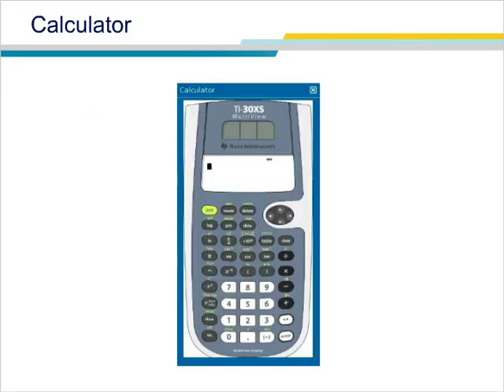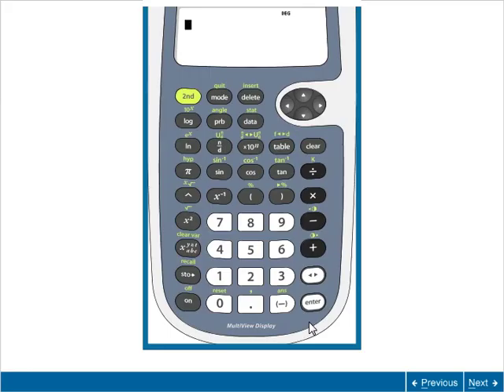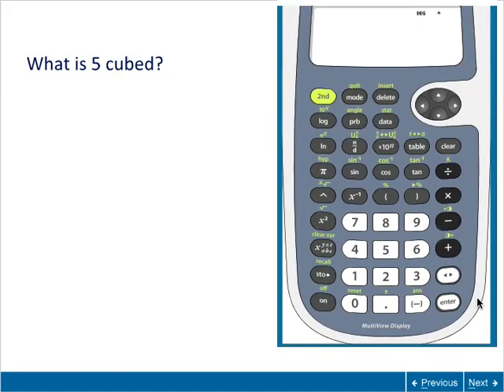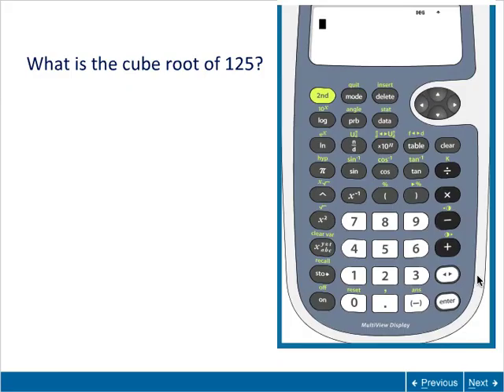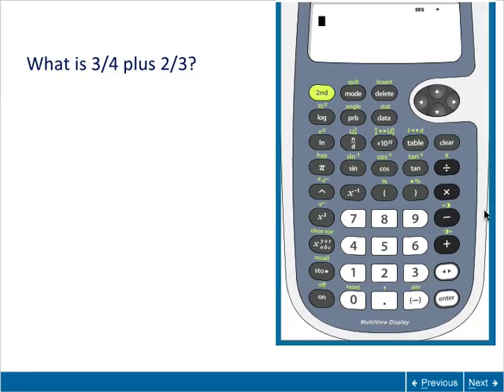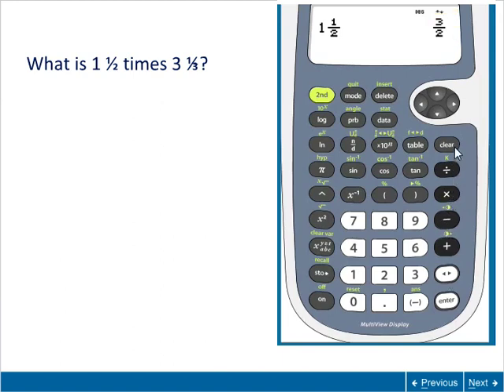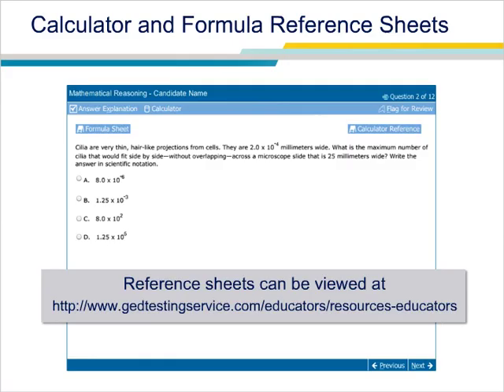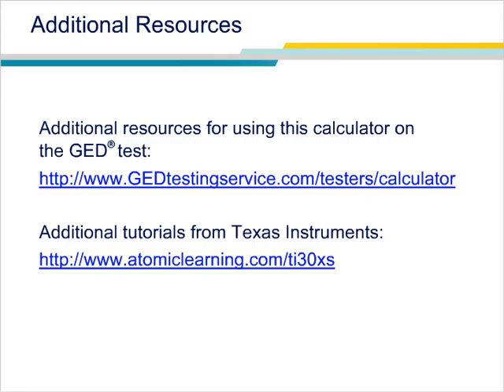Introduction to the GED® Test TI-30XS On-Screen Scientific Calculator -- English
Learn about the basic functions of the TI-30XS and how it can be used on the GED® Test.